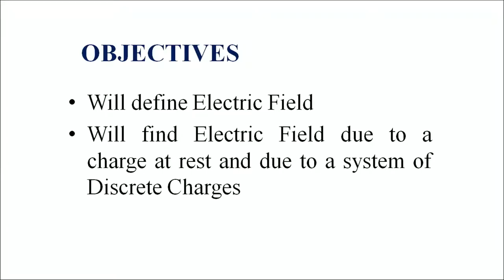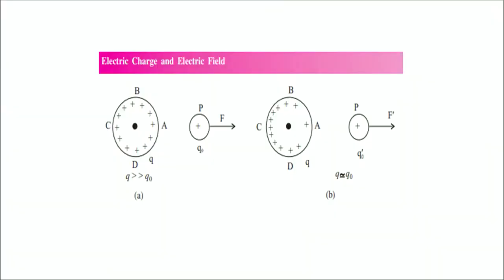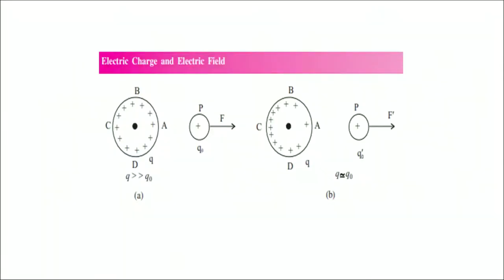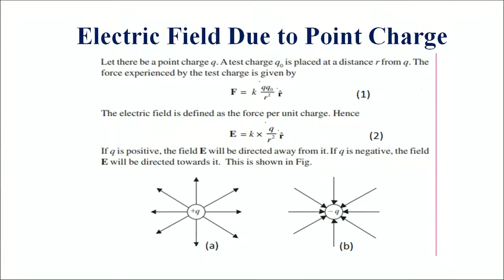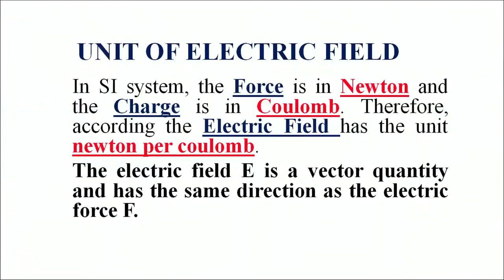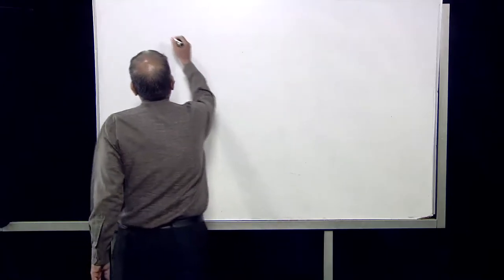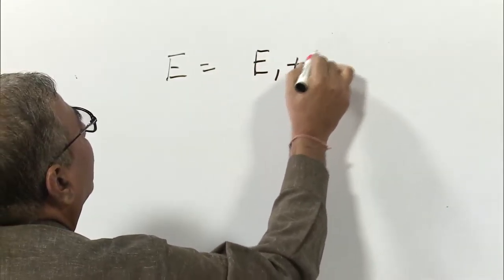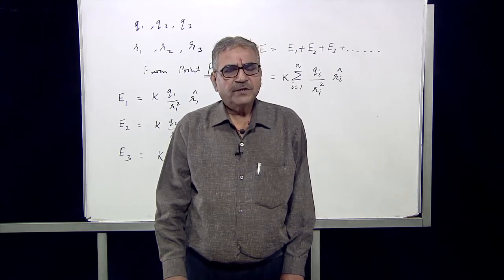15 Electric Field Lines - Electric Charge Part 1 | 312 Secondary